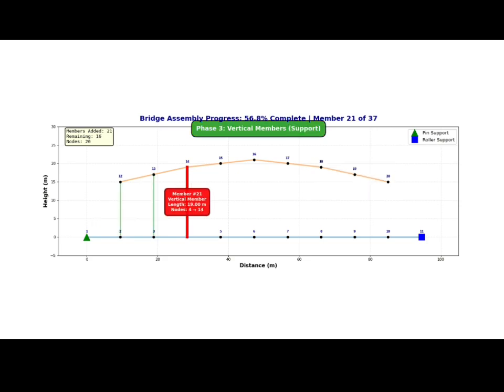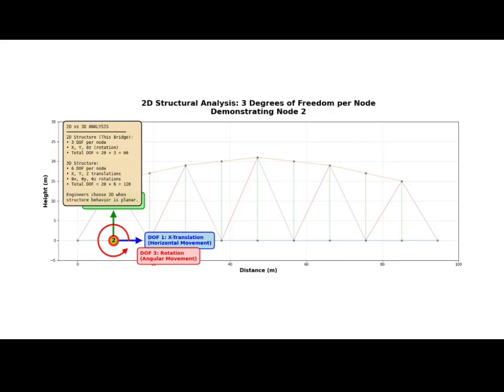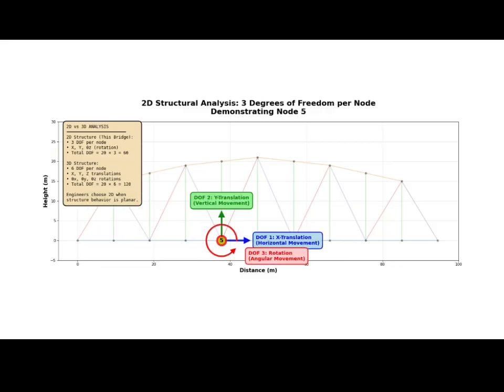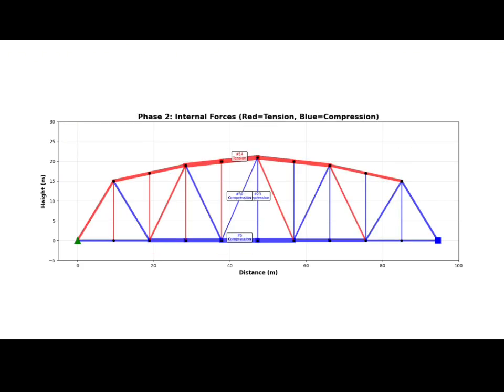Simple animation of setting up a finite element analyses using python openseespy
This video i tried to setup a finite element analyses of a steel bridge using openseespy

Complete camera gear for content creation DJI Osmo Pocket 3 Creator Combo, Vlogging Cameras with 1'' CMOS, 4K/120fps Vlog Camera, 3-Axis Stabilization, Face/Object Tracking, Mic Included for Clear Sound, Digital Vlogging Camera for YouTube: